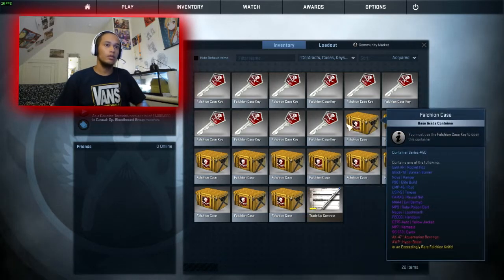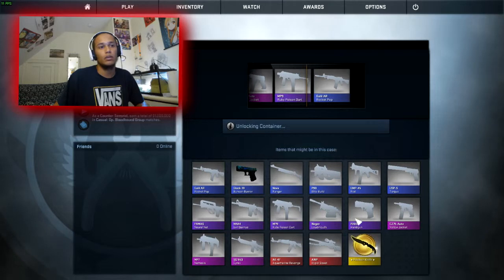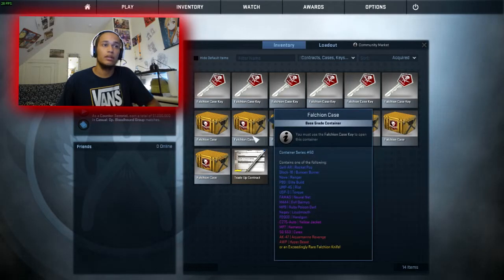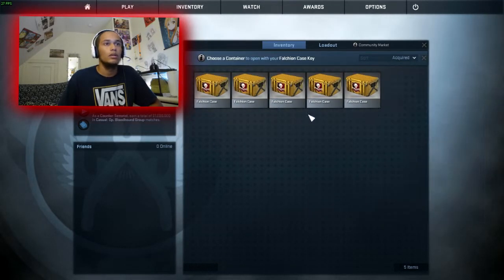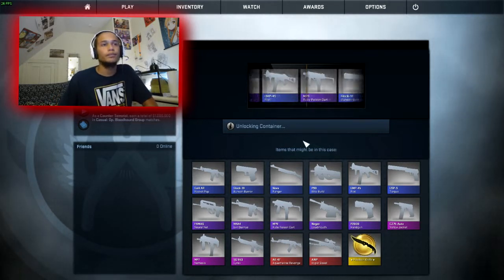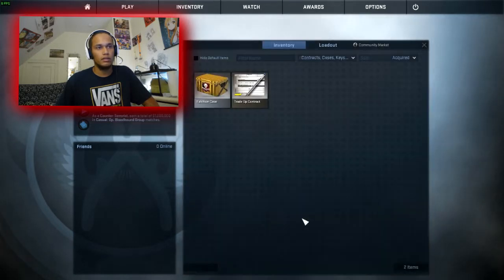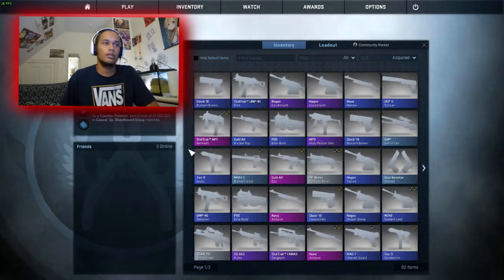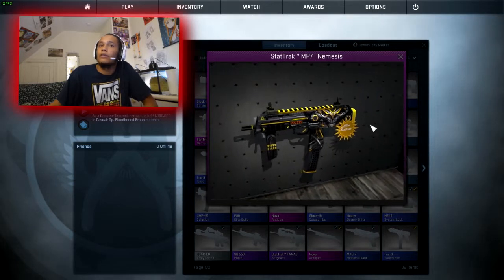CS:GO Case Opening The Falchion Collection!!!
Shout Out To My Friend B777ew For Getting A knife :(